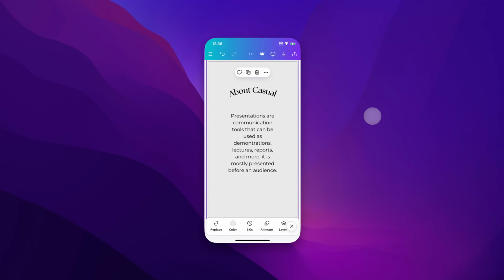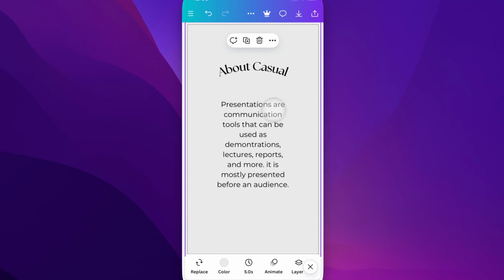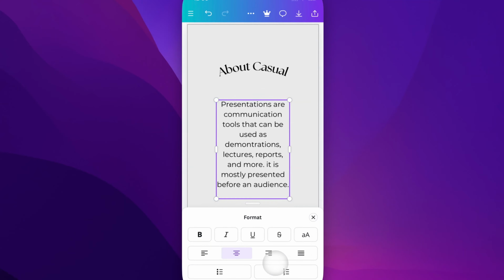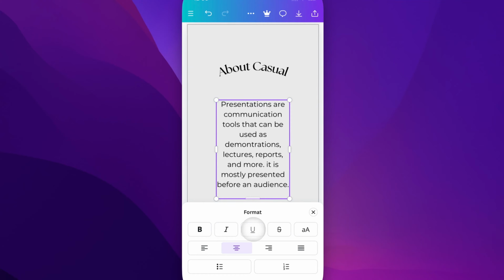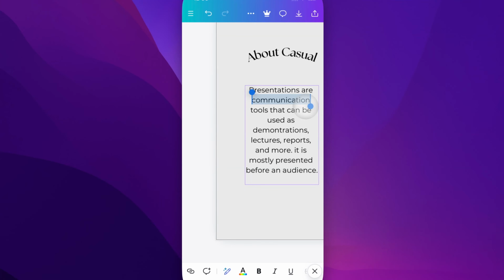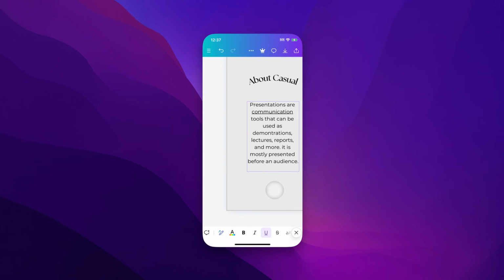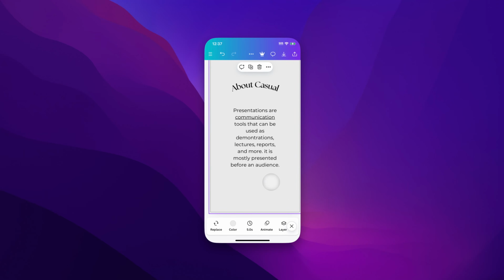How to Underline Text on Canva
In this Canva tutorial, learn how to underline text on Canva.